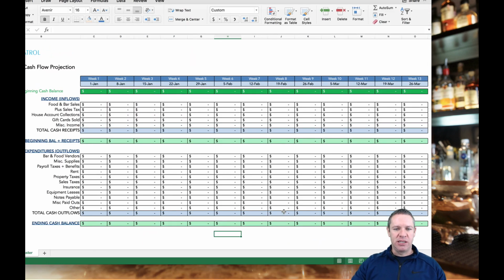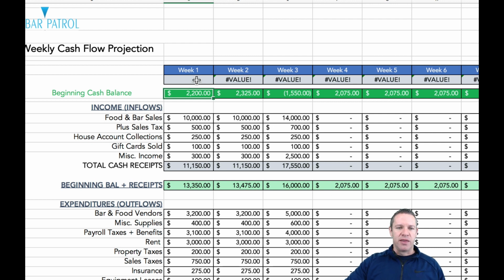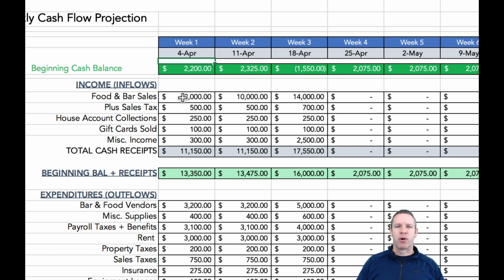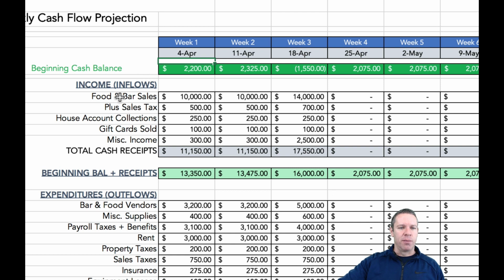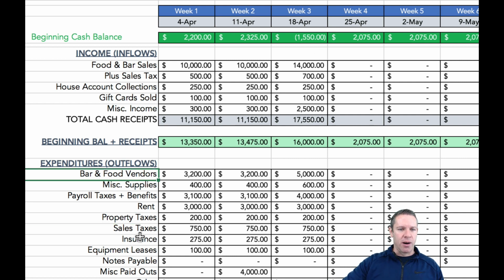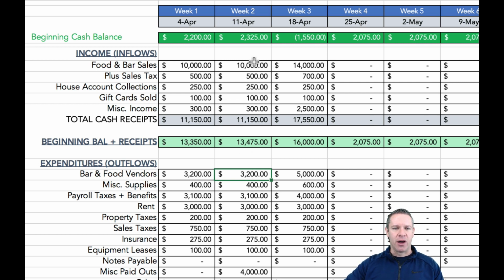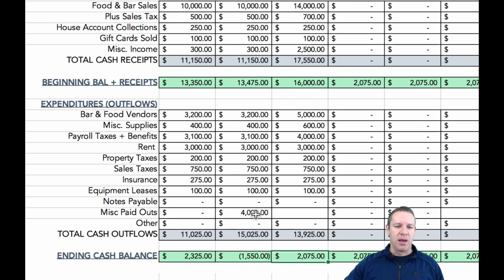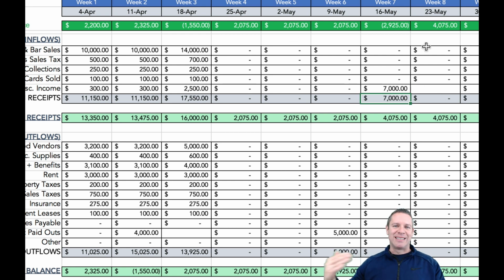How to Manage Cash Flow in Your Restaurant [With Template]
GET TEMPLATES HERE:
The Bar Patrol Resource Page:

▶ The Independent Restaurant Masterclass (Get Instant Access)

MY COURSES:
▶ The Independent Restaurant Masterclass